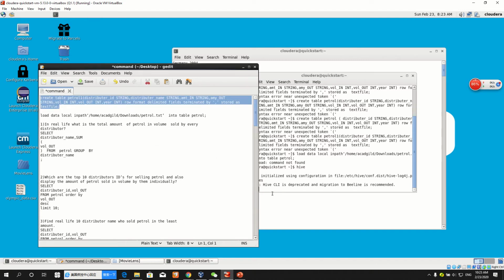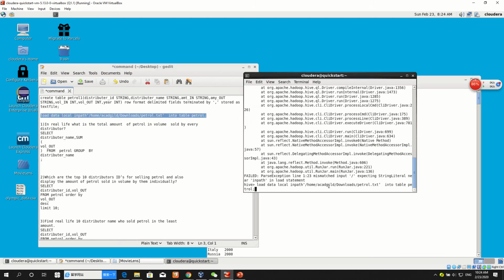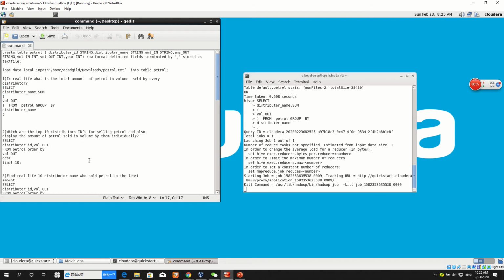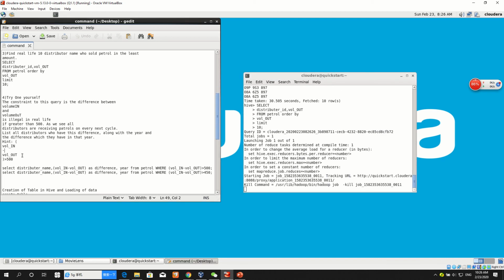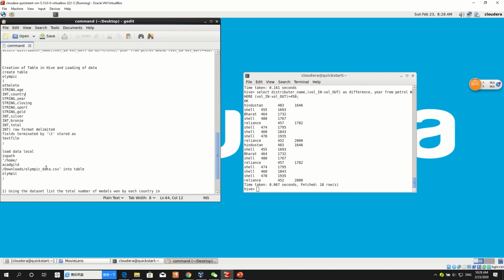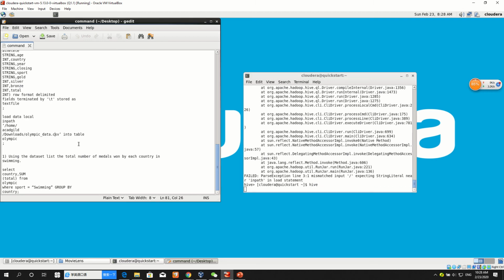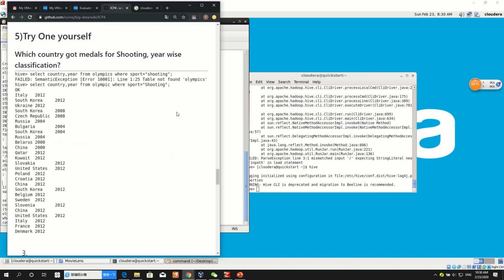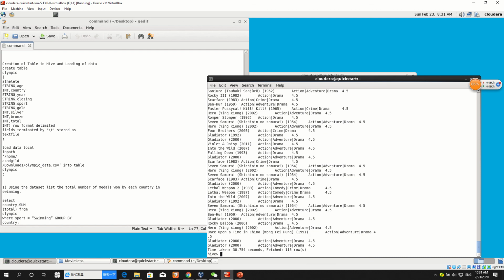Media1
ICP 4 HIVE demo for class CS5590 bdp

Tiancheng Xie